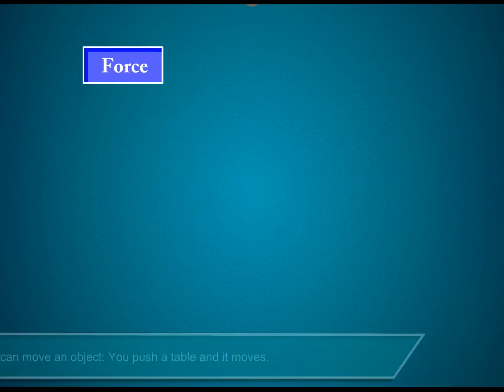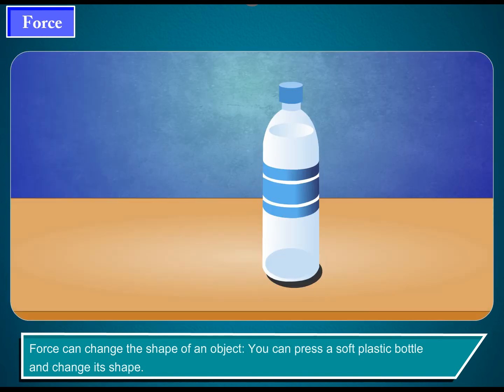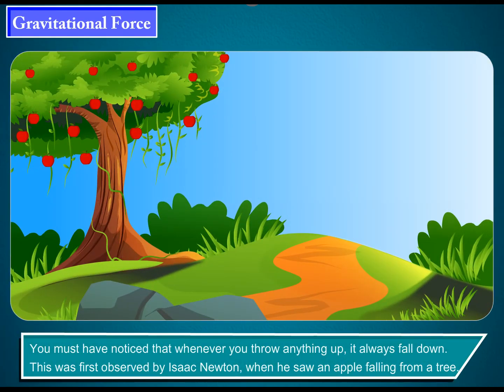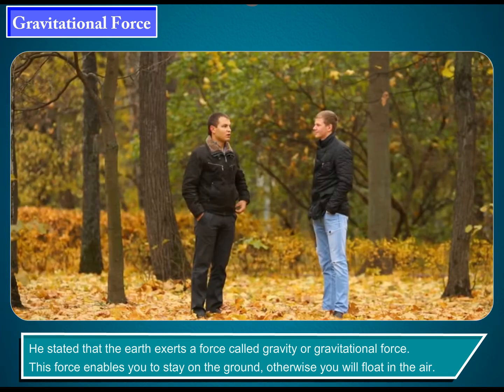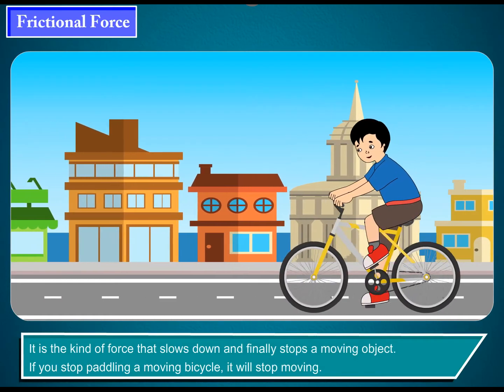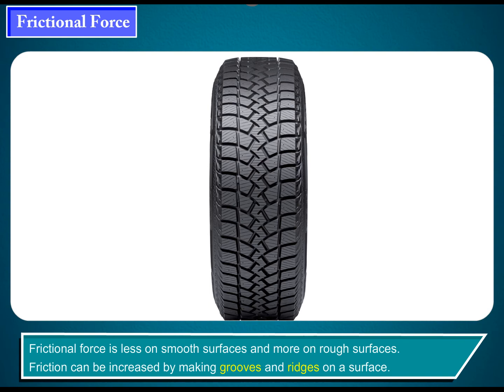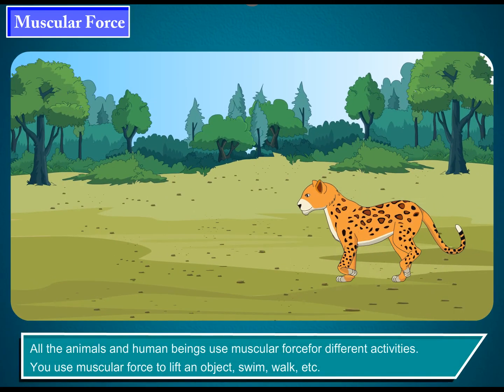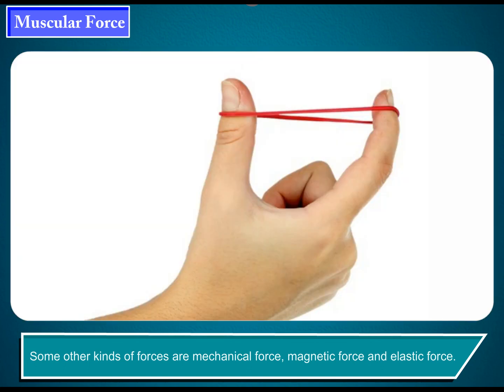Force - Science Class 4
In this video, you will learn all about Force.
Force can move an object: You push a table and it moves.

Force
Force can move an object: You push a table and it moves. A push or a pull is called Force.
• Force can stop or slow down a moving object: You can stop or slow down a moving ball by applying force.
• Force can change the direction of a moving object: You hit a ball coming towards you with a bat and change its direction.
• Force can change the shape of an object: You can press a soft plastic bottle and change its shape.
• Force can increase the speed of a moving object: You can push a bicycle in the direction it is moving, and increase its speed.

Gravitational Force
You must have noticed that whenever you throw anything up, it always fall down. This was first observed by Isaac Newton, when he saw an apple falling from a tree. He stated that the earth exerts a force called gravity or gravitational force. This force enables you to stay on the ground, otherwise you will float in the air.
The force with which the earth pulls all the objects downwards or towards itself is called the gravitational force.
There is no gravity on the moon. This is why it is not possible to walk or stand on the surface of the moon.

Frictional Force
It is the kind of force that slows down and finally stops a moving object. If you stop paddling a moving bicycle, it will stop moving. This is because the friction between the road and the tyres, tend to stop the bicycle.
Frictional force is the force that opposes the movement of an object over another.

Muscular Force
All the animals and human beings use muscular force for different activities. You use muscular force to lift an object, swim, walk, etc. The force that we apply through our muscles to do work is called muscular force.
Some other kinds of forces are mechanical force, magnetic force and elastic force.